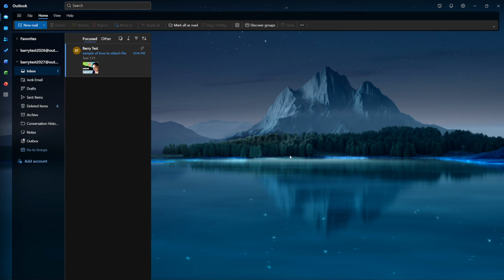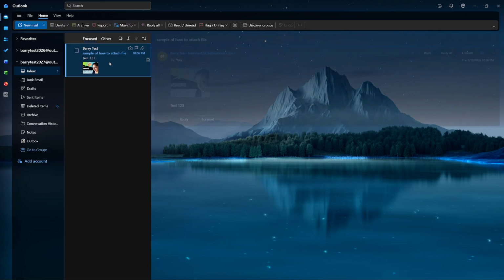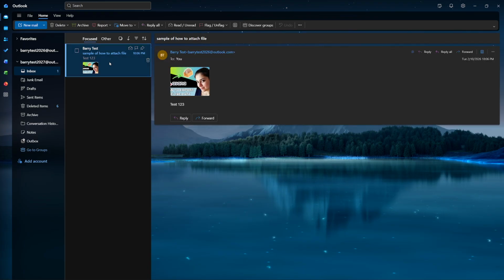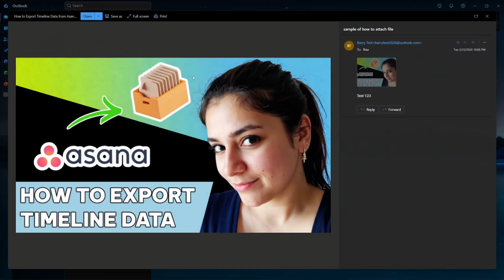How to open email attachments in Microsoft Outlook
In this video We will show you How to open email attachments in Microsoft Outlook.